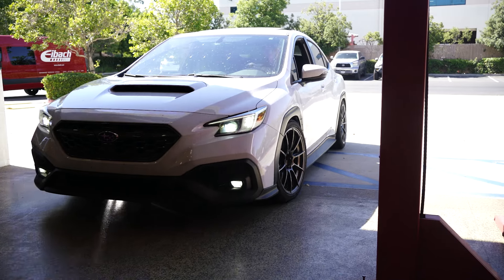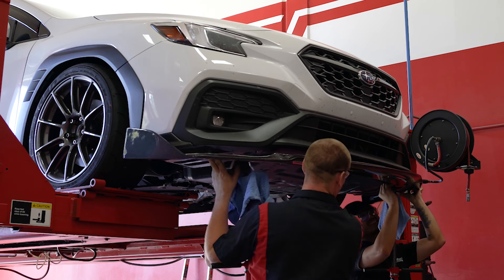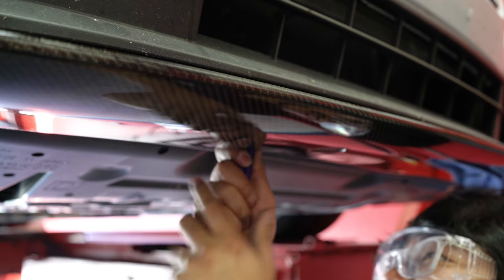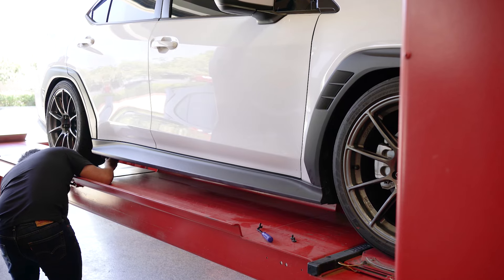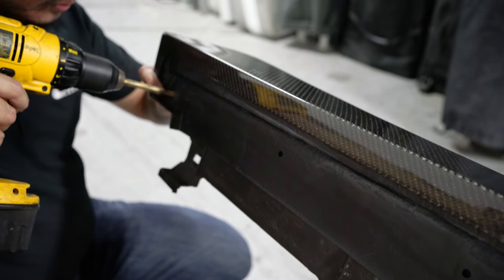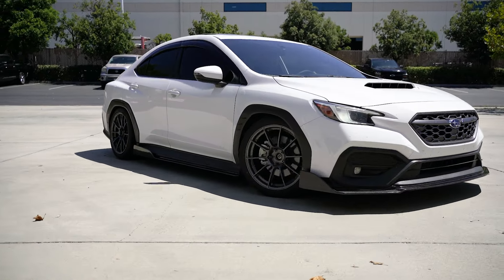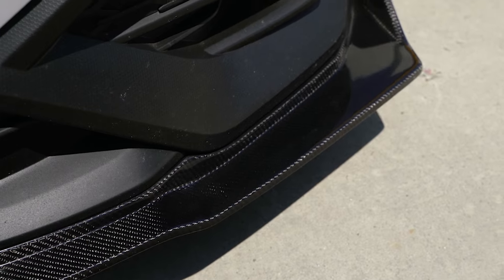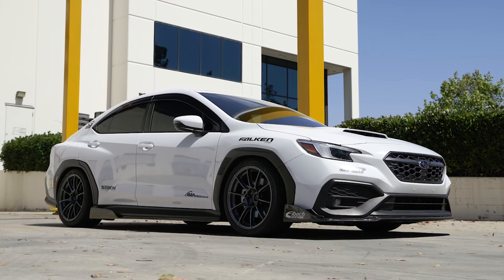TeamEibach Garage: Carbon fiber lip, side skirts and window visors for the new WRX!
In this episode we talk about three new additions to the WRX, carbon fiber front lip and side skirts, as well as window visors.

To recap, this WRX is sitting on our Eibach Sportline springs. This is paired with 255/35/18  @falkentire   Azenis RT660 wrapped around a set of 18x9.5 +40  Apex SM10-RS wheels.

Tires
255/35/18 Falken Azenis RT660

Wheels
APEX SM10-RS 18x9.5 +40

Suspension
Eibach Sportline Kit

Exhaust
MAPerformance Catback